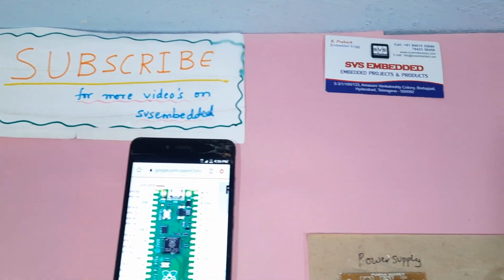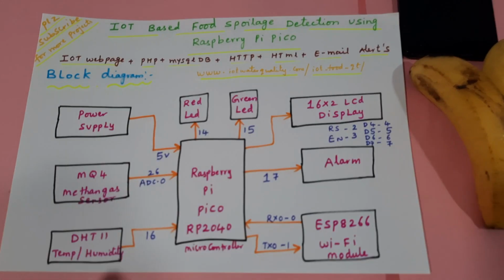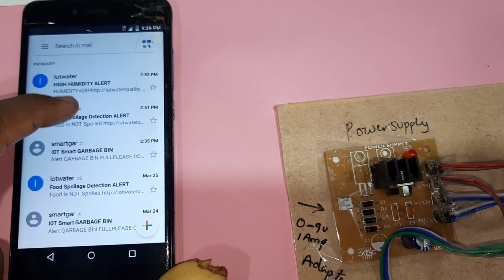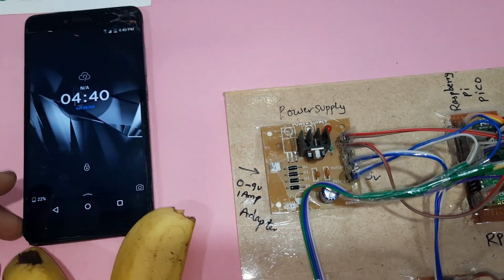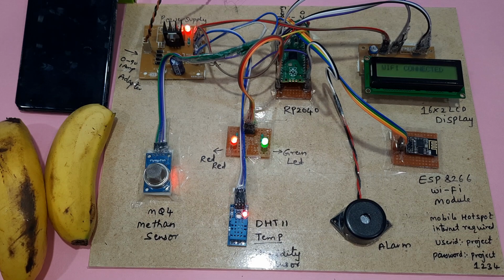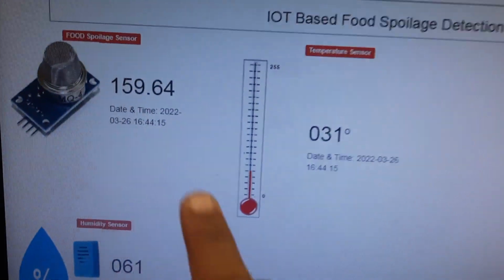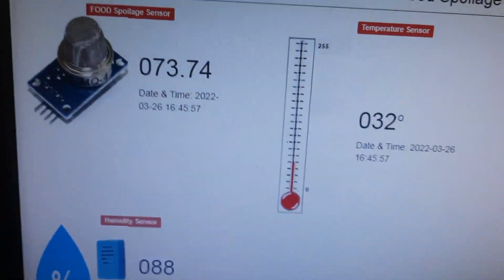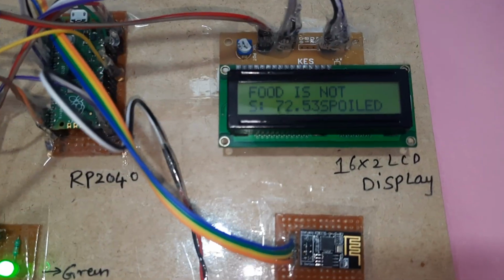IoT Based Food Spoilage Detection System using Raspberry Pi Pico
1. Project Abstract / Synopsis
2. Project Related Datasheets of Each Component
3. Project Sample Report / Documentation
4. Project Kit Circuit / Schematic Diagram
5. Project Kit Working Software Code
6. Project Related Software Compilers
7. Project Related Sample PPT’s
8. Project Kit Photos
9. Project Kit Working Video links

IoT Based Food Spoilage Detection System using Arduino | DHT11 Humidity & Temperature Sensor | Methane Gas Sensor MQ-4 | Raspberry Pi Pico | Iot based food spoilage detection system using Arduino Uno || Food quality monitoring system | Wireless Sensor for Stored Food Quality Monitoring.

1. advantages of food quality monitoring system,

2. an intelligent iot-based food quality monitoring approach using low-cost sensors,

3. applications of food monitoring system,

4. arduino food projects,

5. arduino projects,

6. control systems projects using arduino,

7. detection of food quality and quantity at cold storage using iot,

8. flood monitoring system using iot ppt,

9. food gas sensor,

10. Food products quality monitoring and alerting through IOT using Arduino,

11. food quality detection and monitoring system,

12. food quality detection and monitoring system ieee papers,

13. food quality detection using arduino,

14. food quality detection using iot,

15. Food Quality Monitoring for Vegetables and Fruits through IOT using Methane gas Sensor, DHT11,

16. FOOD QUALITY MONITORING SYSTEM,

17. food sensor device,

18. food sensors,

19. food spoilage detection device,

20. food spoilage detection iot project,

21. food spoilage detection project,

22. food spoilage detection using arduino,

23. food spoilage detection using sensors,

24. food spoilage sensor packaging,

25. how to measure food spoilage,

26. iot based accident prevention and tracking system,

27. iot based food monitoring system in warehouses,

28. iot based food monitoring system ppt,

29. iot based food spoilage detection system,

30. iot based food spoilage detection system using arduino,

31. iot based food spoilage detection system using arduino ppt,

32. IOT Based Pesticides Monitoring System in Food Products,

33. iot based smart food monitoring system ppt,

34. IOT Based Solution For Monitoring Of Pollution Through Pesticides In Fresh Fruits And Vegetables,

35. iot car parking system,

36. IOT Food Spoilage Detection System using Arduino | Food Quality Detection and Monitoring System,

37. iot home automation project report,

38. iot using thingspeak,

39. polydiacetylene-based sensors to detect food spoilage at low temperatures,

40. proteus projects using arduino,

41. Smart Food Monitoring Solution | Food Quality Monitoring System | IoTConnectNXT Hackathon 2019,

43. svsembedded ece projects pdf,

44. svsembedded iot projects,

45. women's safety using iot ppt,